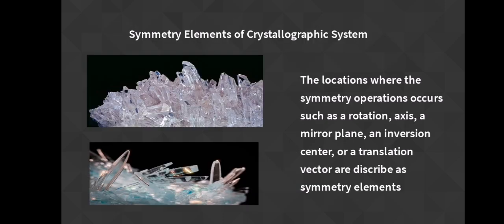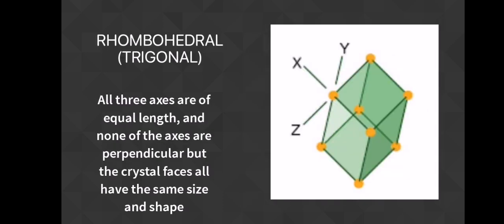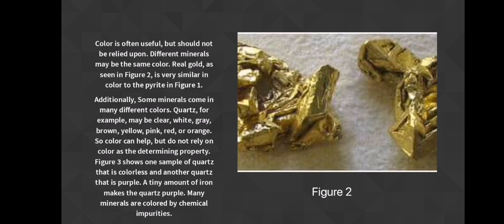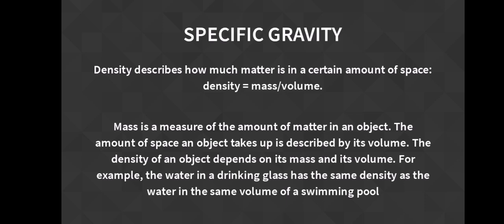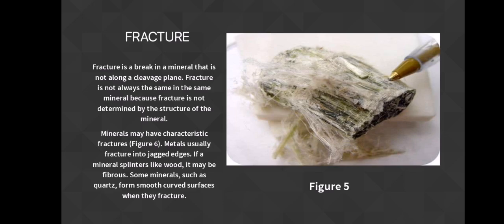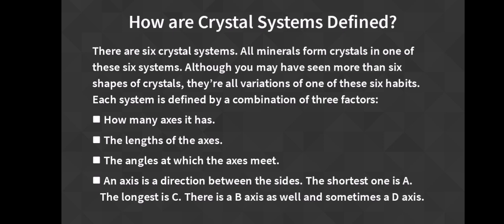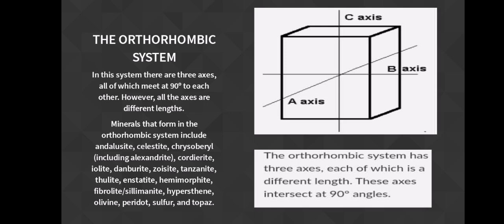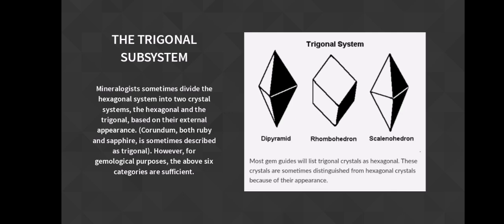Elementary Knowledge on Symmetry Elements of Crystallographic System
What's up Madlang people!
Char